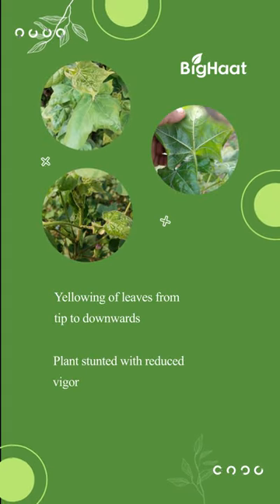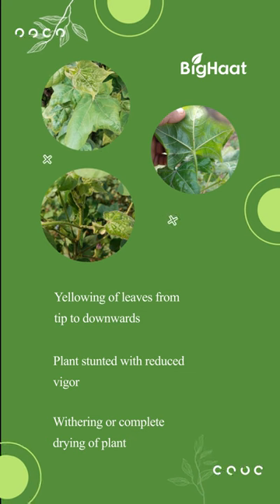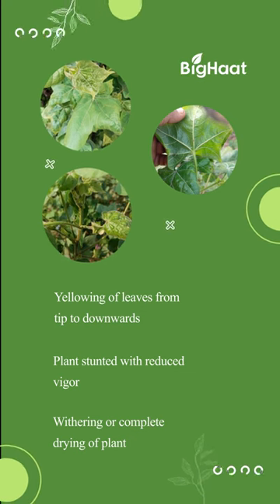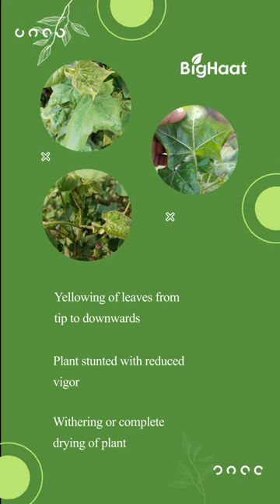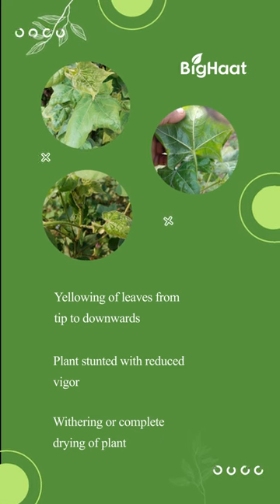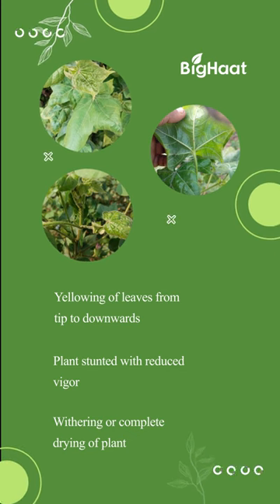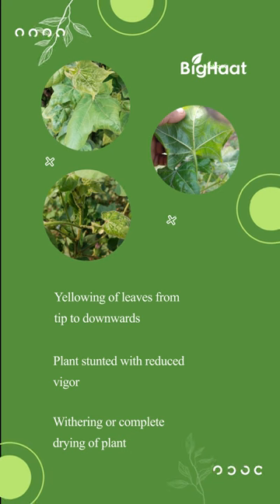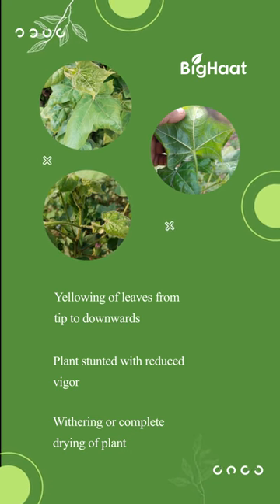Symptoms of Leaf hoppers in Cotton